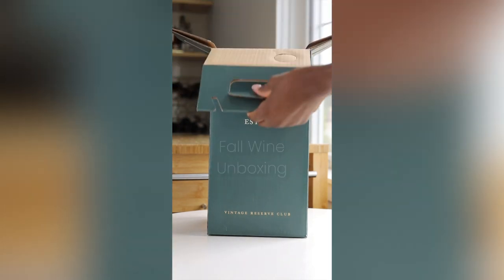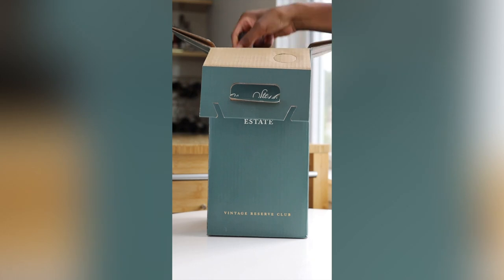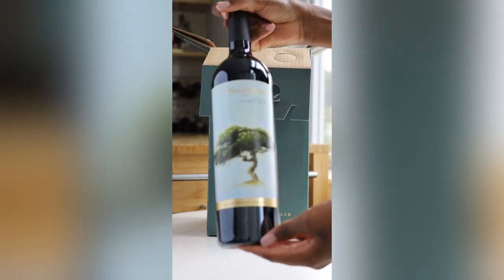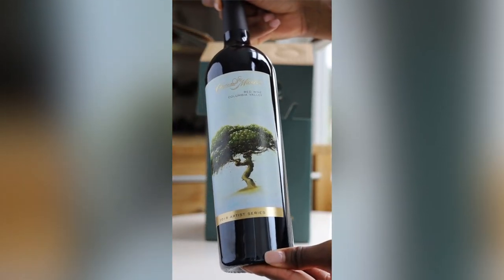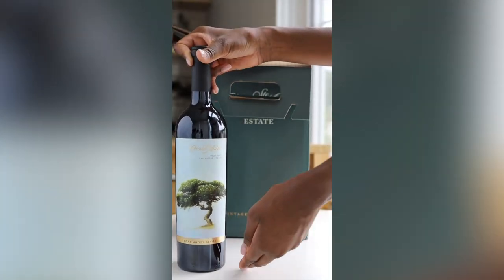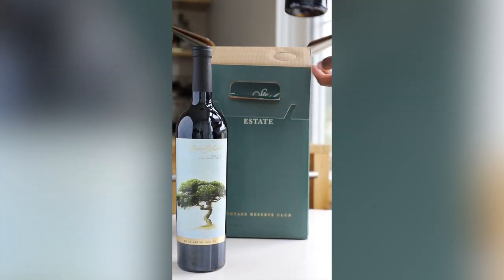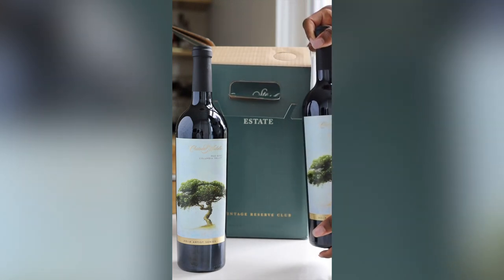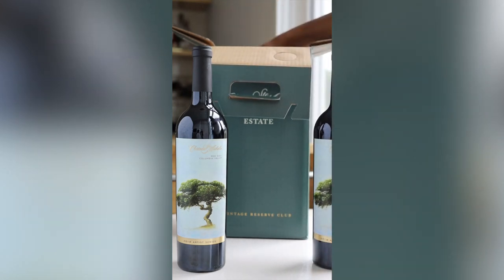Chateau Ste. Michelle Vintage Reserve Club Fall Wine Unboxing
The fall season is right around the corner! I picked up my Vintage Reserve Club Estate wines from Chateau Ste. Michelle this weekend.

The two red wines we received are the 2018 artist series red wine. This wine is a combination of four different vineyards and comprised of Cabernet Sauvignon, Merlot, Malbec, and Cabernet Franc.

I’m excited to taste the two bottles of 2020 Marsanne. This is a new varietal for me, but I’ve heard it is similar to a Chardonnay, so I am looking forward to pairing it with a special meal soon.

Enjoy the last few days of summer!